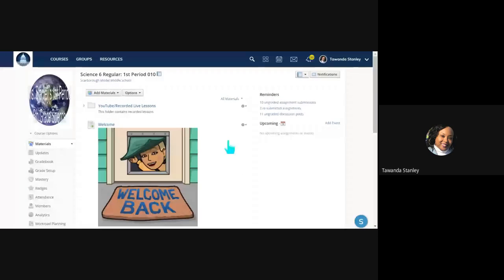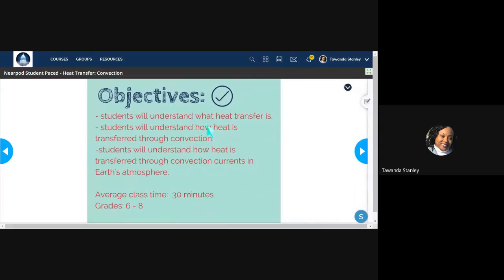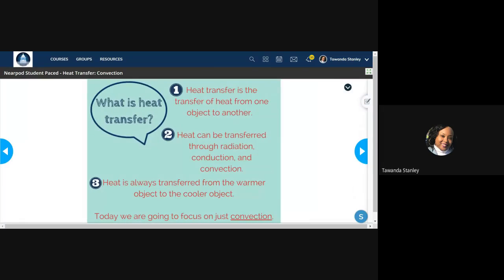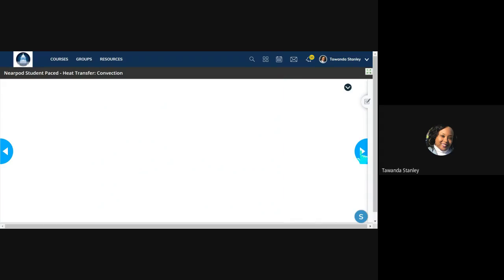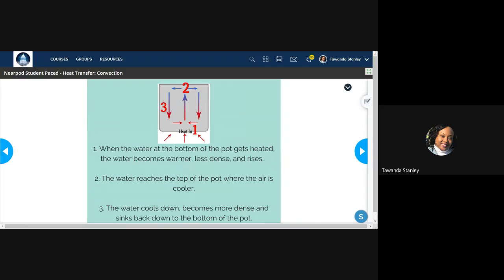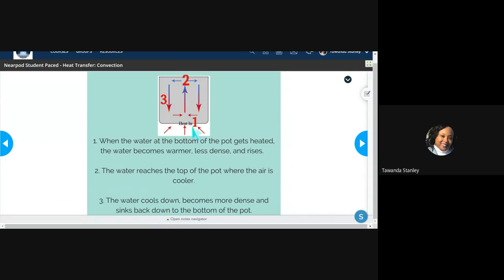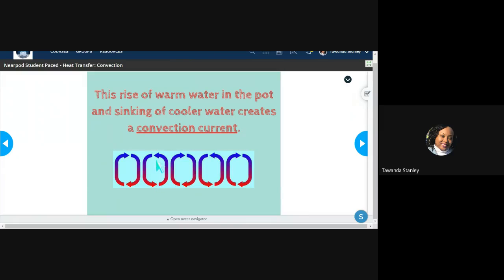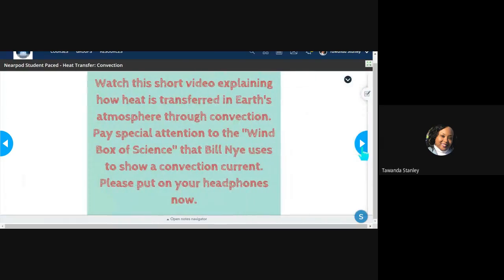T.Stanley 11-09-2020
This Nearpod lesson is about Convection Currents